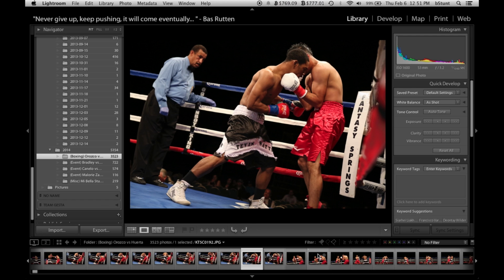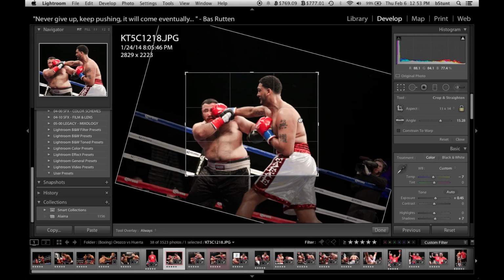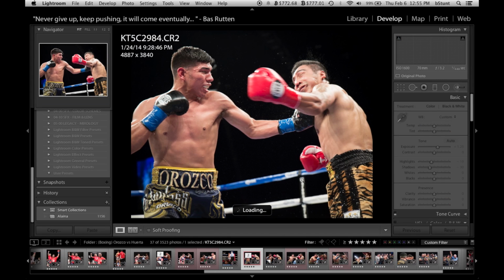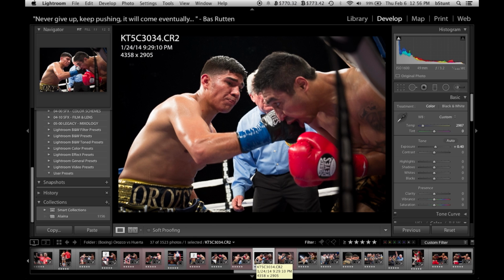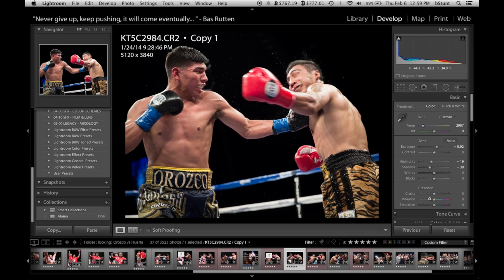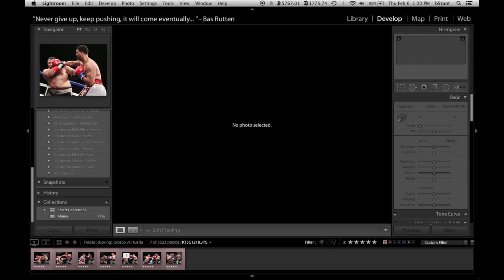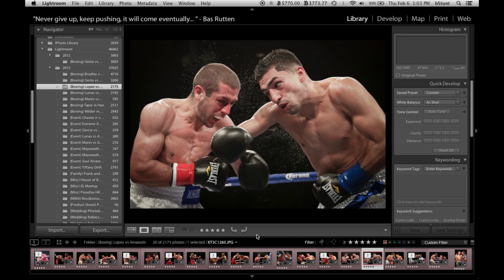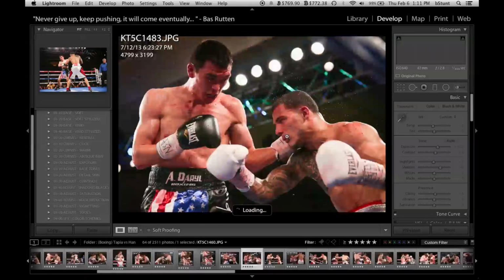Boxing / MMA Photography: Choosing the right action shot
Here, I talk about how I choose/edit my boxing photos.

Note: This is my first video, and I kinda just winged it... haha sorry! Maybe the next video, I'll keep it short and straight to the point.

Follow my work on IG: @bstunt